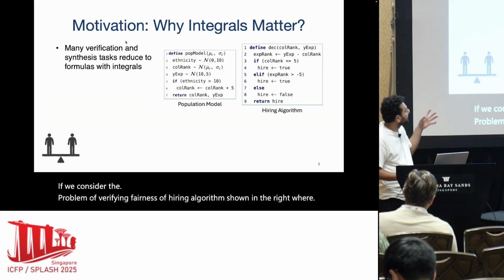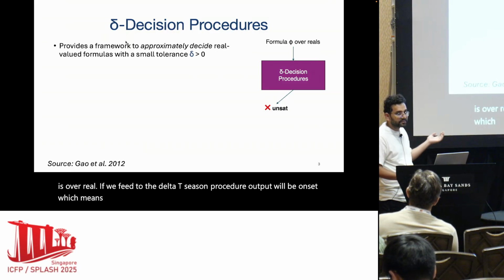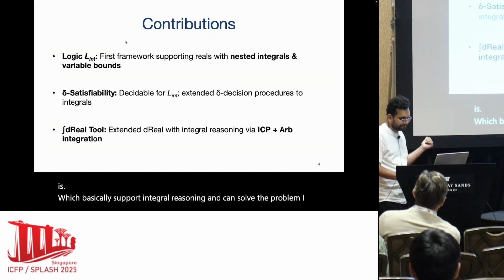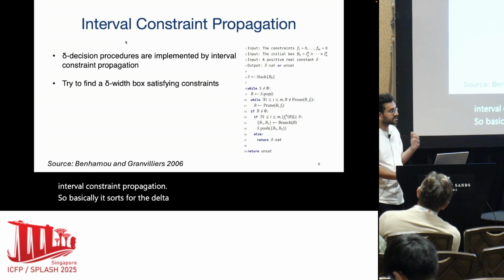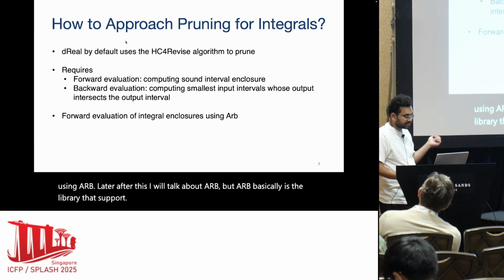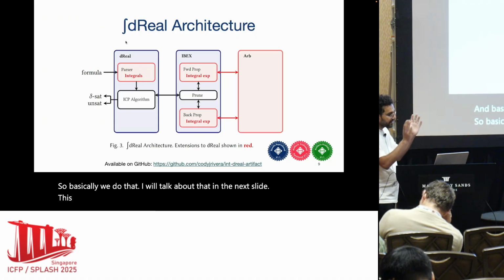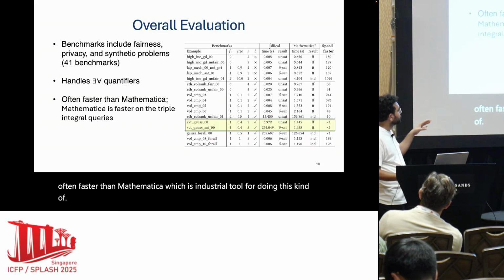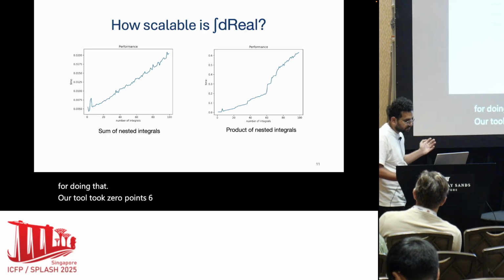[OOPSLA'25] Checking $\delta$-Satisfiability of Reals with Integrals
Checking δ-Satisfiability of Reals with Integrals (Video, OOPSLA1 2025)
Cody Rivera, Bishnu Bhusal, Rohit Chadha, A. Prasad Sistla, and Mahesh Viswanathan
(University of Illinois at Urbana-Champaign, USA; University of Missouri, USA; University of Missouri, USA; University of Illinois at Chicago, USA / Discovery Partners Institute, USA; University of Illinois at Urbana-Champaign, USA)

Abstract: Many synthesis and verification problems can be reduced to determining the truth of formulas over the real numbers. These formulas often involve constraints with integrals in them. To this end, we extend the framework of δ-decision procedures with techniques for handling integrals of user-specified real functions. We implement this decision procedure in the tool ∫dReal, which is built on top of dReal. We evaluate ∫dReal on a suite of problems that include formulas verifying the fairness of algorithms and the privacy and the utility of privacy mechanisms and formulas that synthesize parameters for the desired utility of privacy mechanisms. The performance of the tool in these experiments demonstrates the effectiveness of ∫dReal.